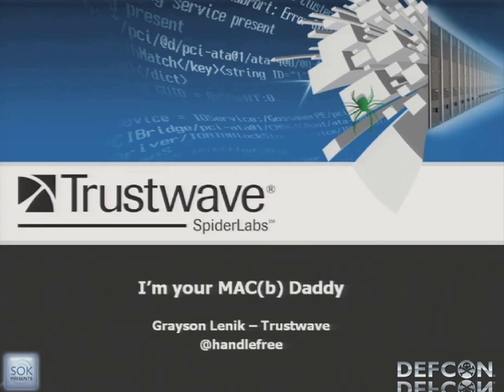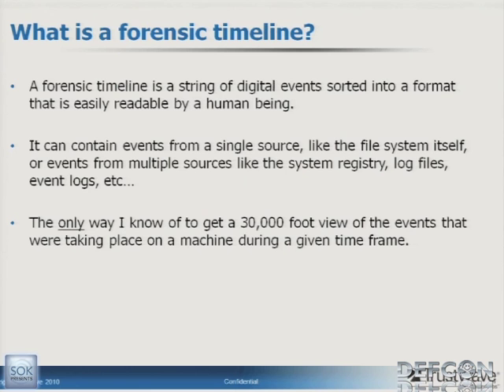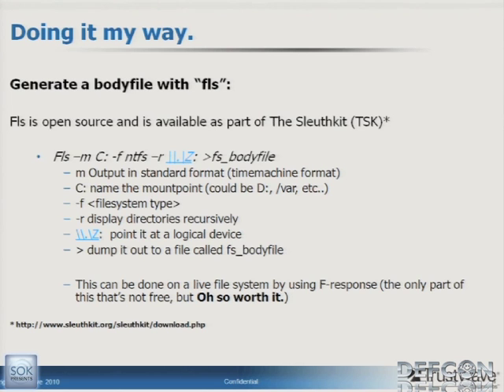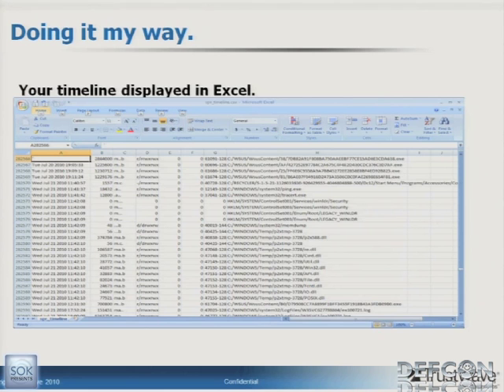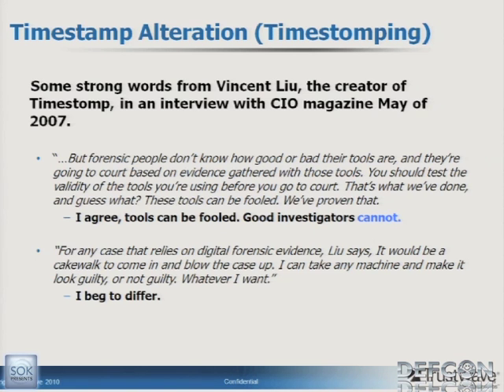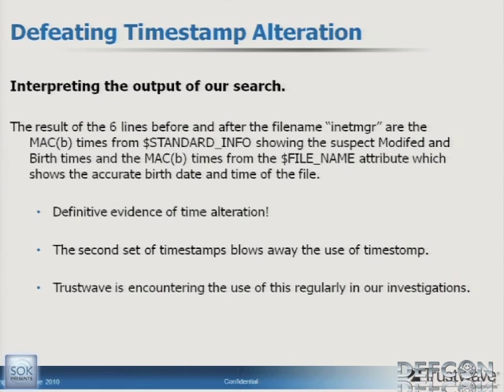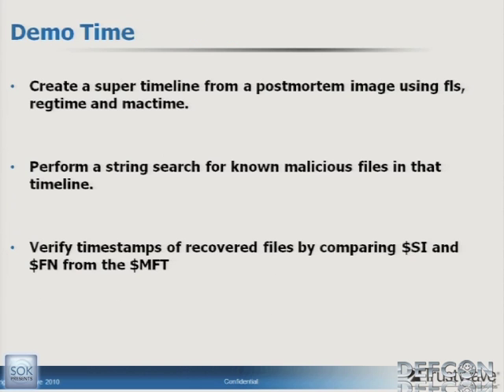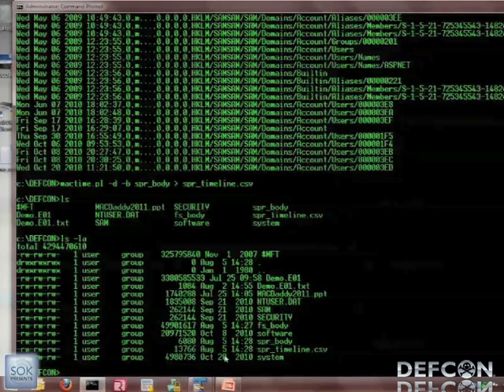DEFCON 19: I'm Your MAC(b)Daddy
Speaker: Grayson Lenik Security Consultant Trustwave, Spiderlabs

The field of Computer Forensics moves more and more in the direction of rapid response and live system analysis every day. As breaches and attacks become more and more sophisticated the responders need to continually re-examine their arsenal for new tactics and faster ways to process large amounts of data. Timelines and super-timelines have been around for a number of years but new software and techniques brings them back into play for Incident Response and live analysis instead of static postmortem forensics. Add in identification of anti-forensics techniques and you gain a whole new view on forensic timelines.